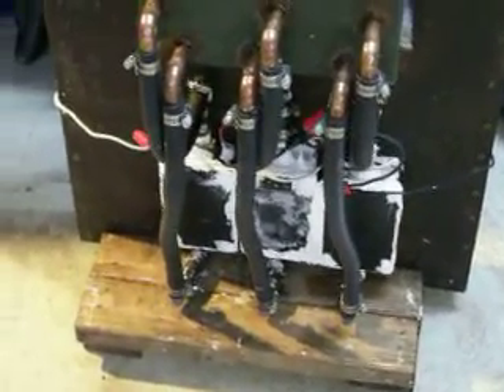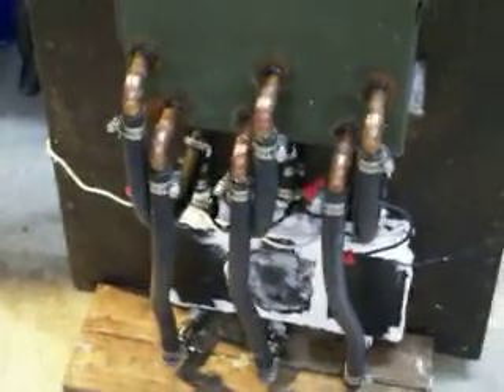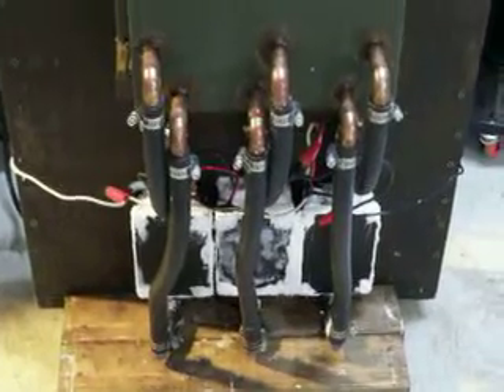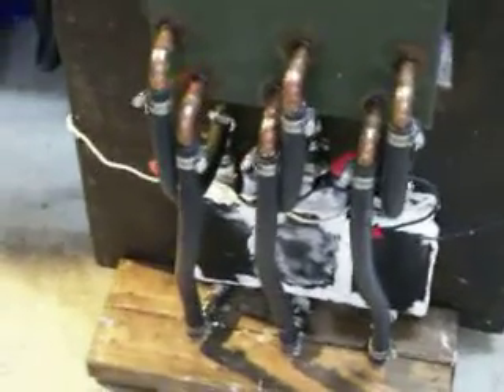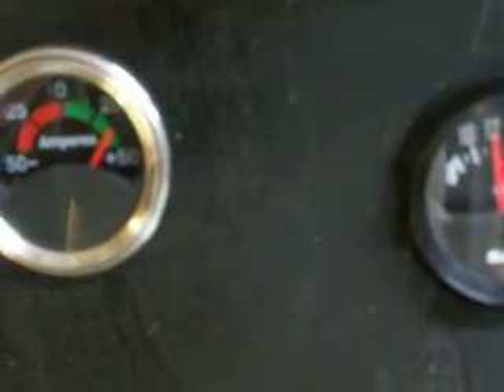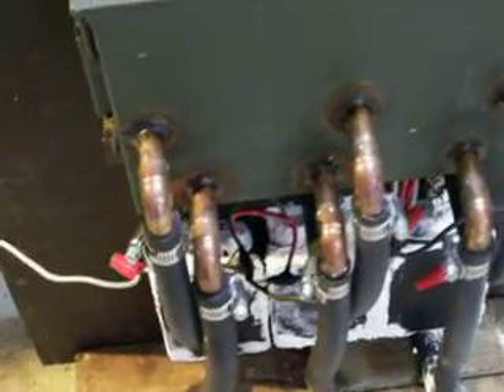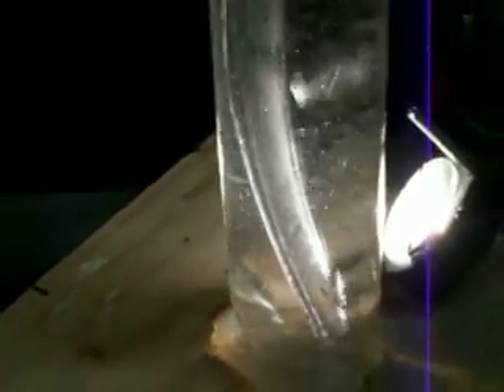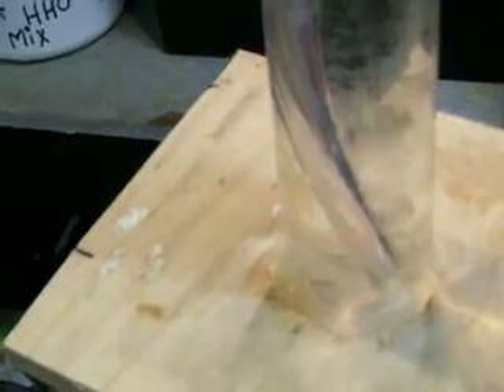hydrogen gas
21 plate cell  good gas output  low temp water